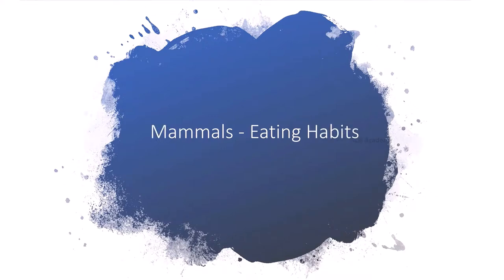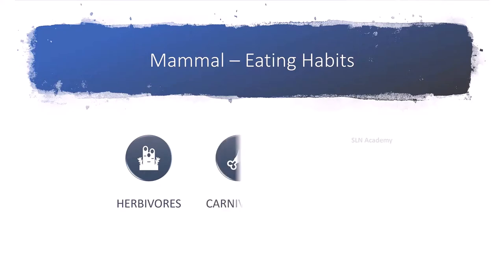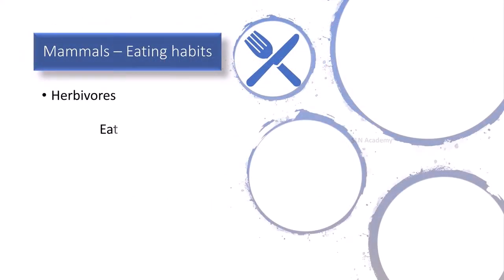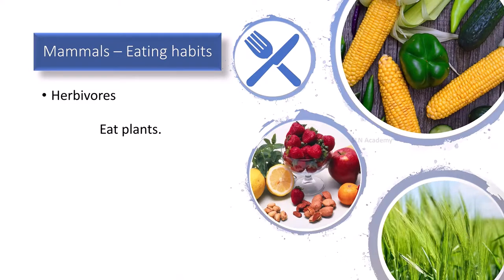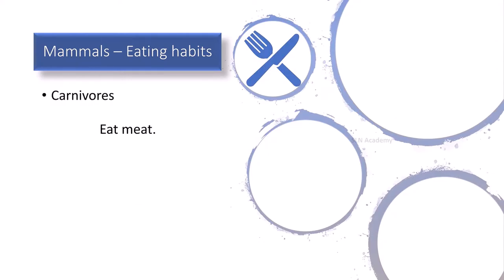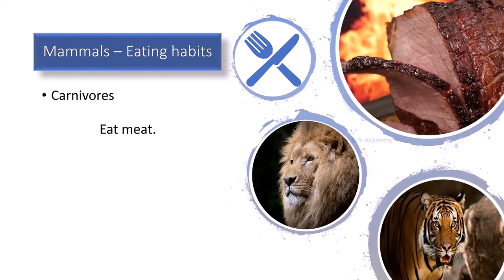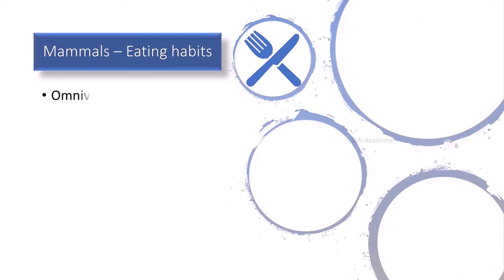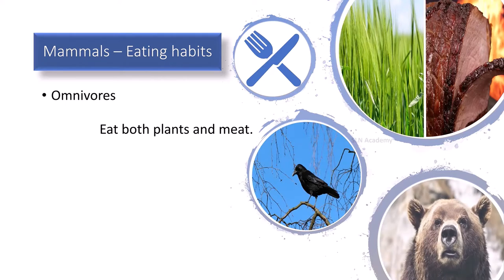Herbivores, Carnivores, Omnivores - Eating Habits of Mammals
for FREE CBSE/NCERT, SCERT Books/PDFs downloads.

Herbivore Carnivore Omnivore Animals
Omnivore, Carnivore, Herbivore
HERBIVORE, CARNIVORE,OMNIVORE activity for kids Hindi/English l Activity for Herbivores, Carnivores,
Herbivore, Carnivore, Omnivore Song